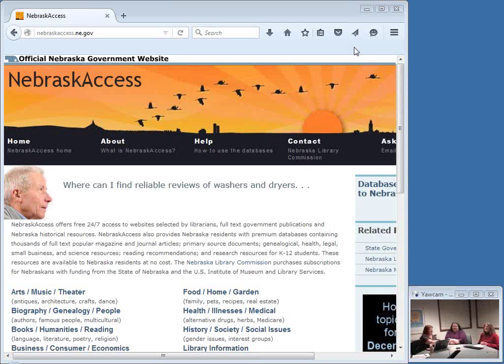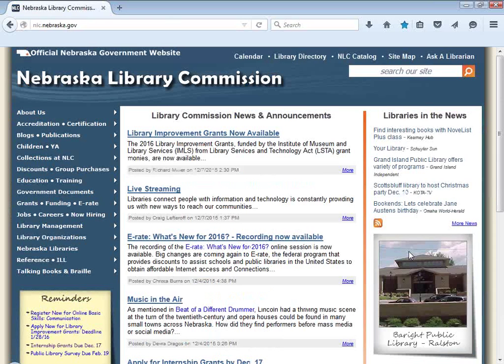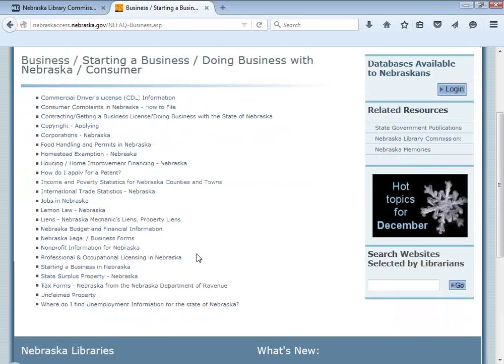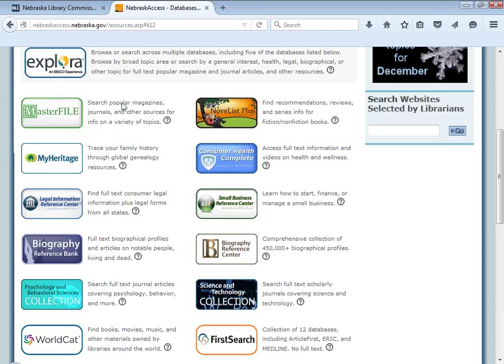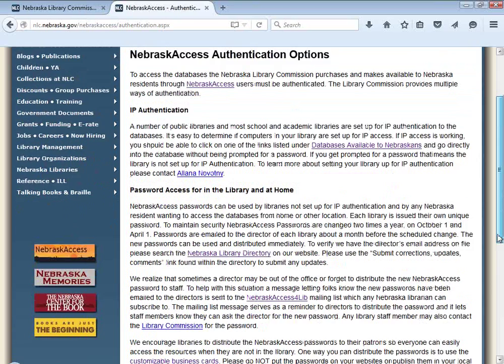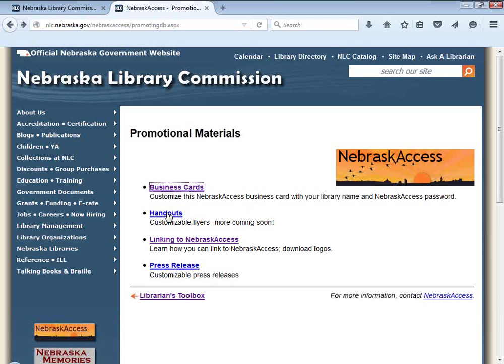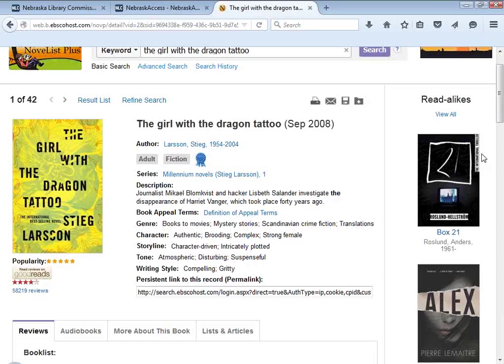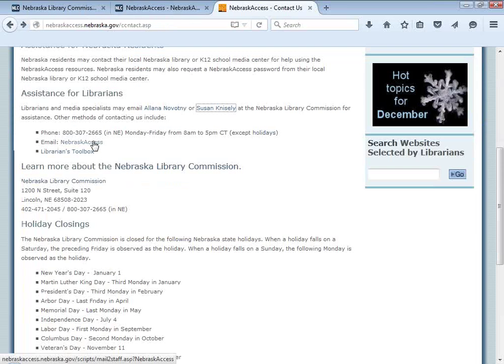NCompass Live: What is NebraskAccess?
Recorded on Dec. 9, 2015

What is NebraskAccess?

A) It’s a website!
B) It’s a subject directory of websites selected by librarians!
C) It’s the Nebraska Library Commission statewide database program!

NebraskAccess has been around in one form or another for a number of years (NLC started purchasing statewide access to databases on behalf of Nebraska libraries and residents in 1998). Many of us in the Nebraska library community have been around a long time too – which makes it tempting to assume that EVERYONE knows what NebraskAccess is. We know that’s not the case though. Every year we run in to librarians who just entered the profession or just moved to the state and DON’T know about NebraskAccess. This session is for them (and any of you who’ve been around for a while but want a refresher)! Join Allana Novotny and Susan Knisely as they address fundamental questions like: What is NebraskAccess? How can my library participate? Who pays for it? How do my patrons access it? What databases are included? How do I stay informed? And more.